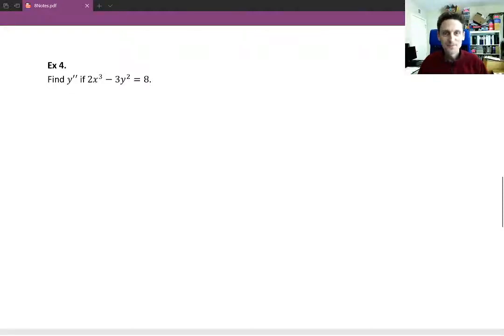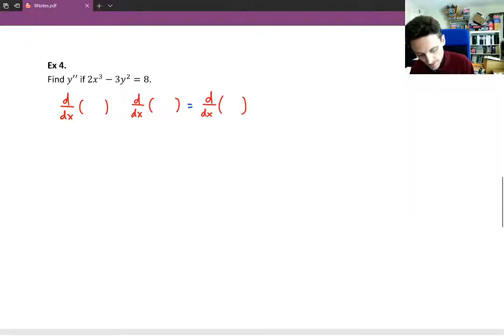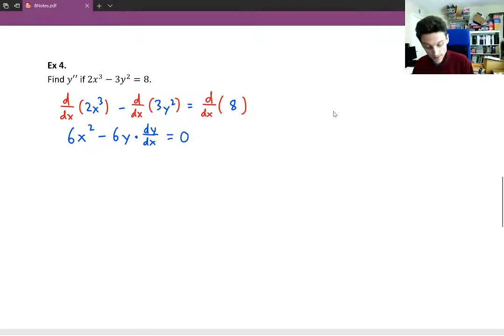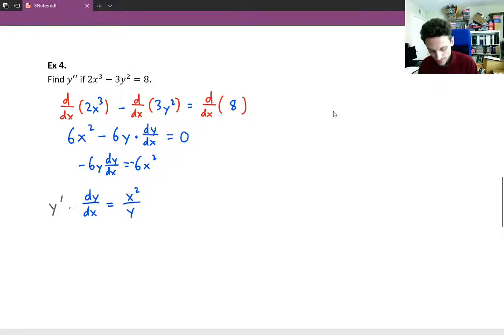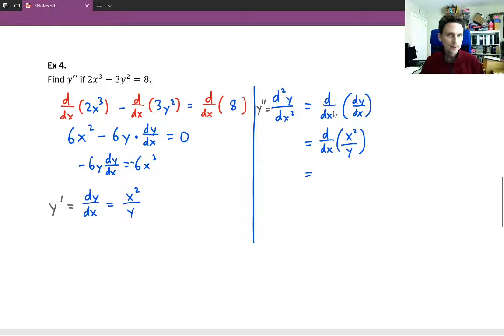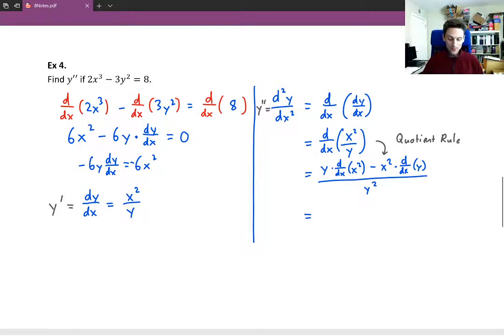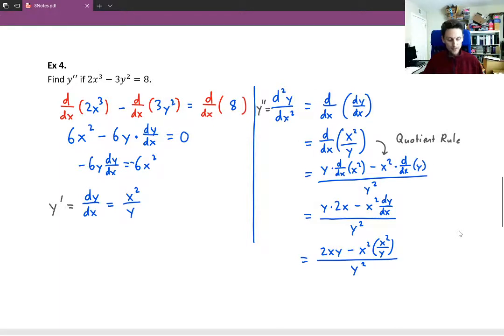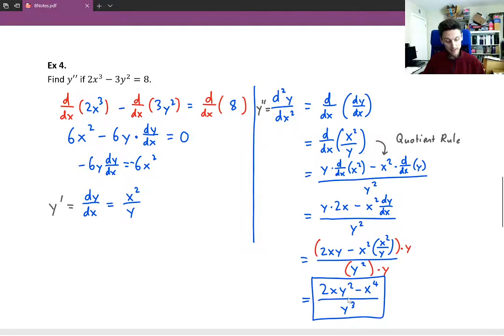Math 180 Packet 8 Part 3